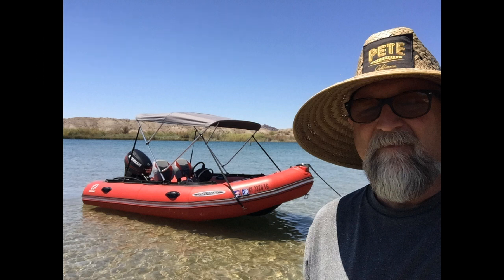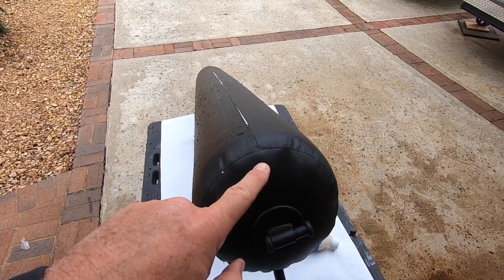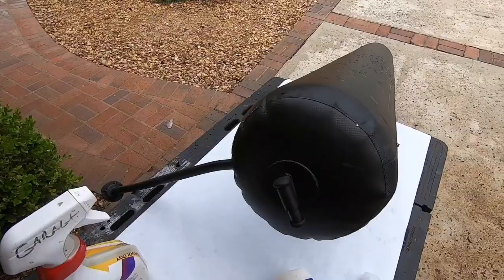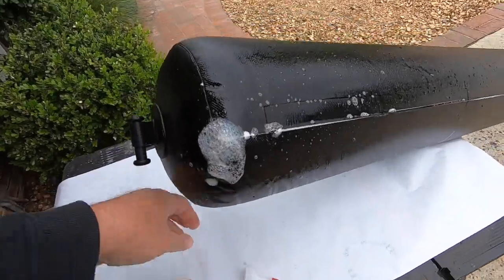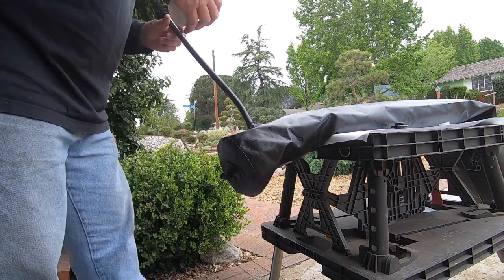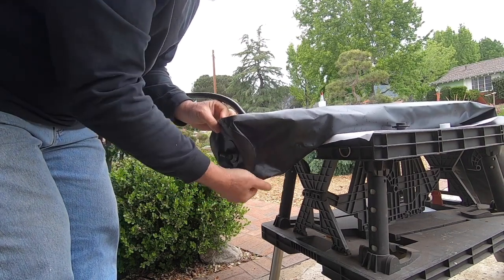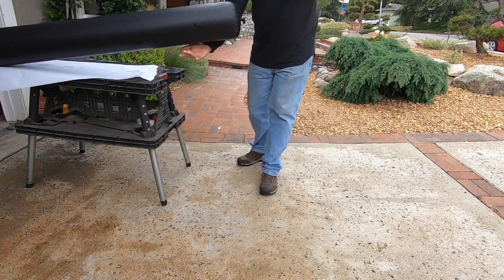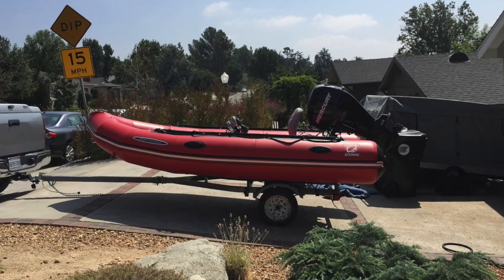Zodiac Futura Inflatable Speed Tube repair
Zodiac Futura inflatable speed tube leak repair.

UPDATE- I finally had to replace both my speed tubes. What I didn't know was my boat was shipped with speed tubes with thin fabric. So far the replacement tubes are holding up.
What I asked about at the zodiac service center. (1) You can run the speed tubes flat. It will not cause any damage. but I expect a slightly firmer ride. (2) if you are frustrated enough you can fill your leaky tubes with Closed cell expanding foam. My concern with this is based on videos on line about even closed cell foam can hold water and get heavy. so if you go this way be prepared to reseal the tube after filling it with foam to help keep water out.